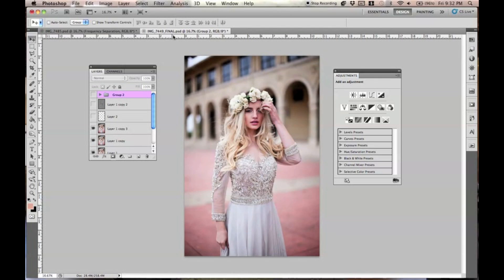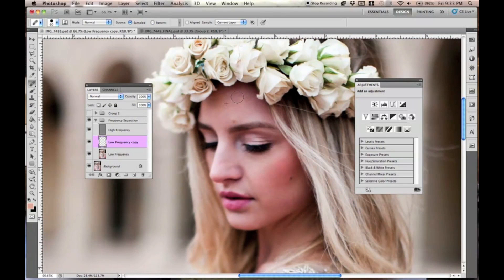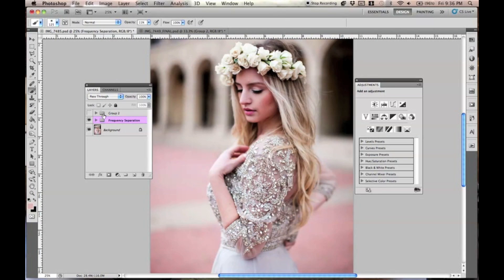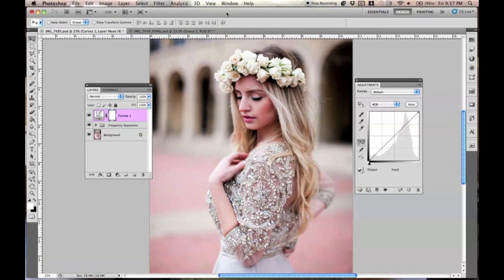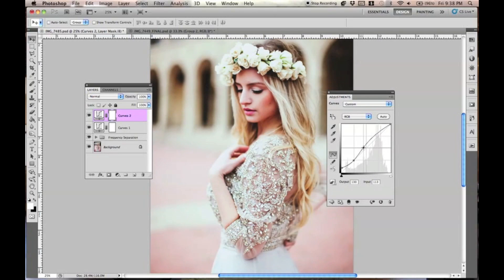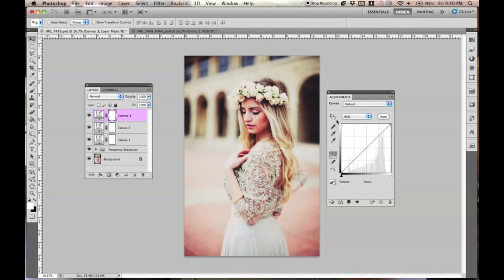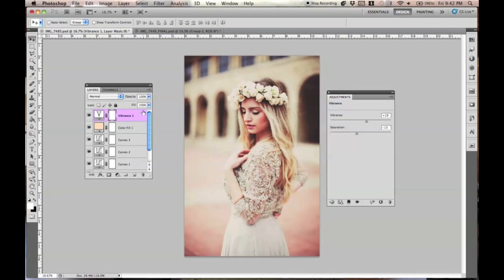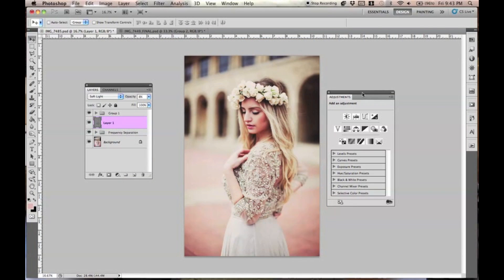Fashion Photography Coloring - Photoshop Tutorial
One of my favorite colors to do! Got a lot of good feedback for this photo so I wanted to share with you how I got the effect :)